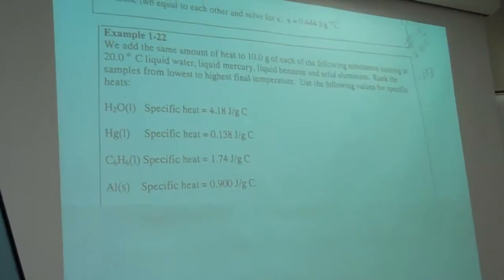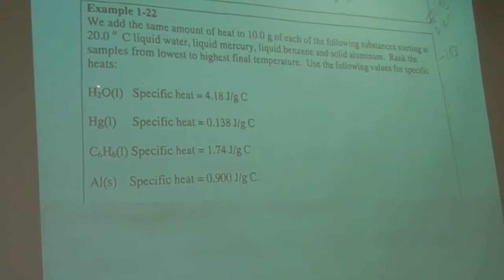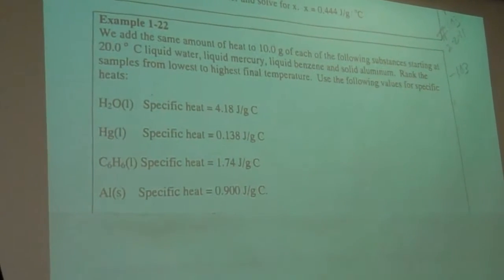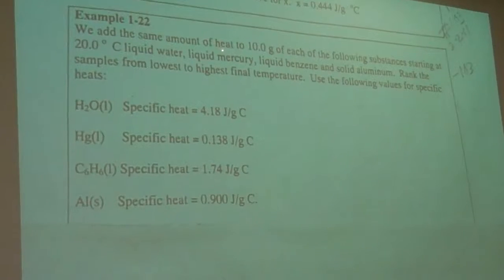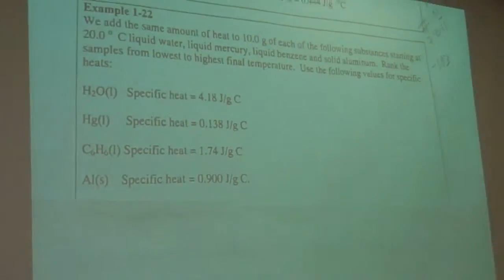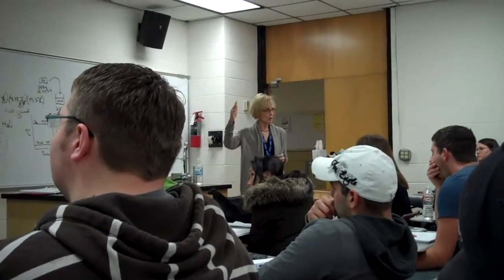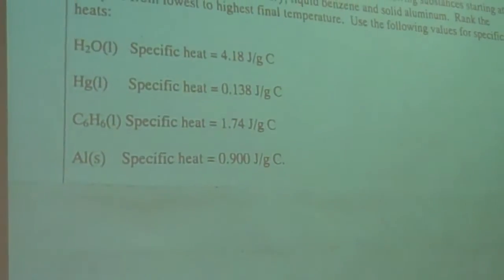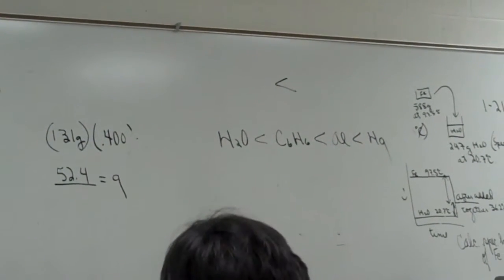Chemistry. February 3rd part 3